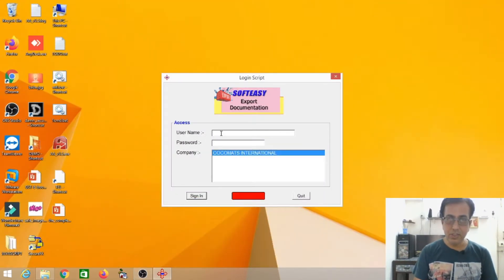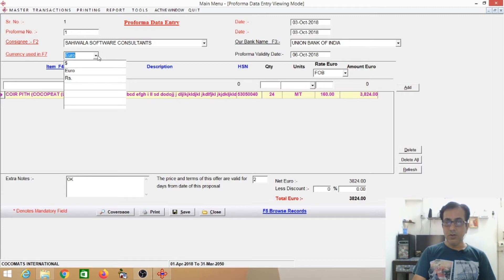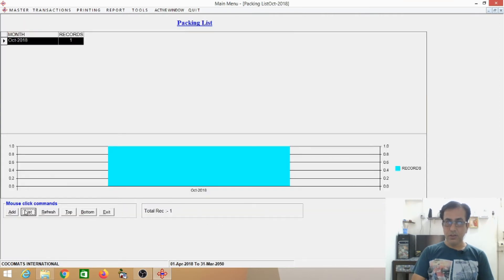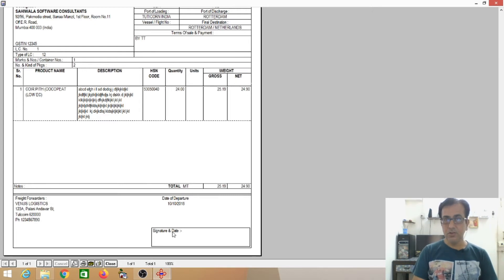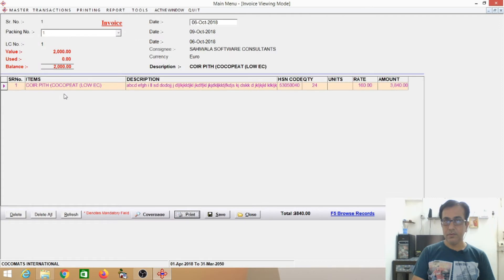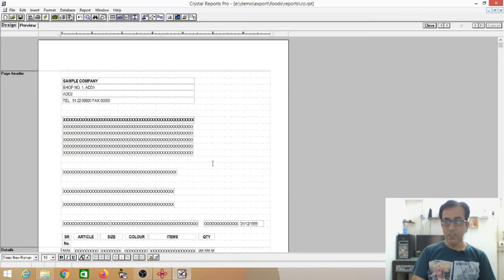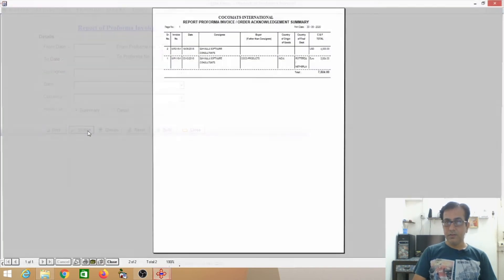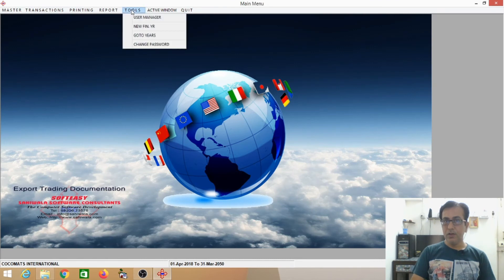Export Document Software, Export Management Software, Shipping Software, Garment Export Software.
The Working of Export Documentation Software is to manage your export transactions and tracks the subsequent documents.

The Salient Features of Shipping Solutions Software & Export Management Software
The Cloud Based Export Document Software starts from the Proforma Invoice where one can give the description of the goods to be exported.

On the basis of Proforma Invoice, the word order is prepared where you can give the reference number of the proforma invoice.For submission to the bank your Export Order and to get credit, LC document is prepared where you give all your descriptions like origin and name of the place to be get exported, payment terms, banks name, Exporter Ref No,Buyers order no etc.

Against LC document your Packing credit is prepared where you have to give the reference number of LC.

All the documents are interlinked to each other and the Export Shipping software is an auto export software where all the rest of the details are filled by the Export Management software itself.

After that the covering letter is made on the basis of the invoice where all the columns gets auto filled.

The Garment Export software is use friendly, multi user and works on all the platforms

The Import Export Software is readymade software and can be made customized export software as per client's requirements.

There comes the final Invoice also called shipping bill where you have to give the number of LC and Packing credit so as to fill up all the details automatically.

The same goes with other inter related documents like Certificate of Origin, Chambers of commerce and Insurance form.

(For Laptop on Amazon )

(For Mobile Purchase